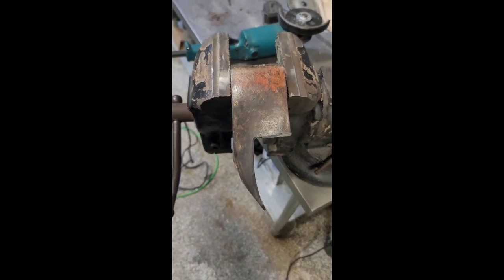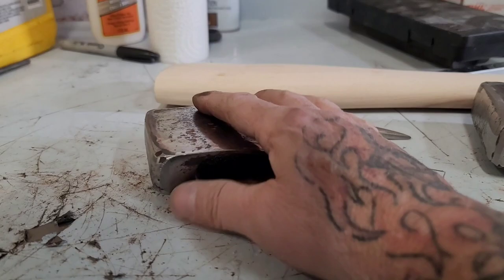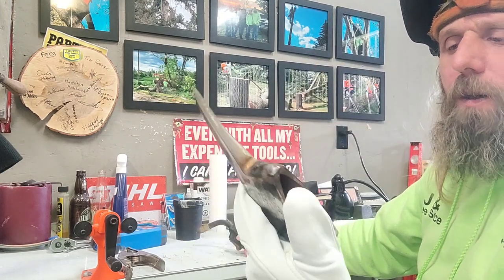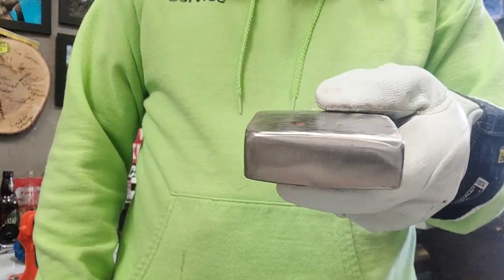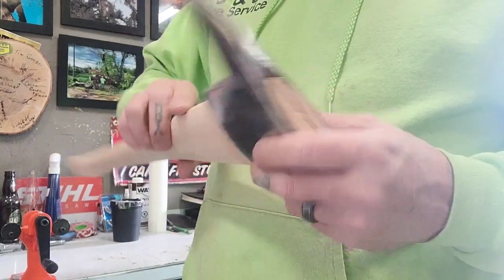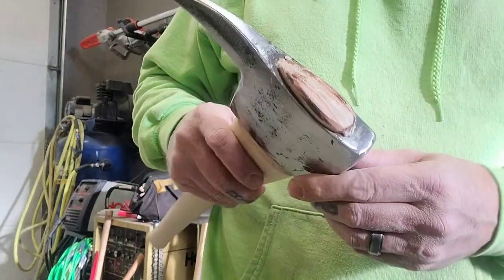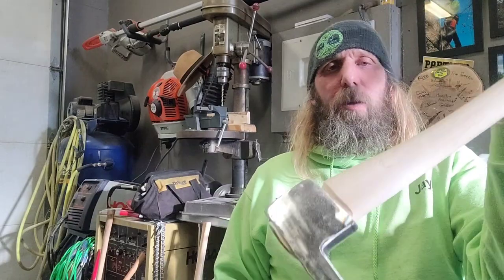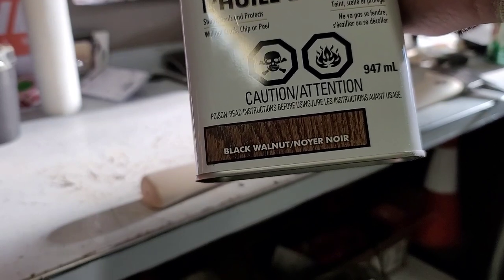pickaroon build from an old axe head .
built a pickaroon I'm gonna call it the smasharoon